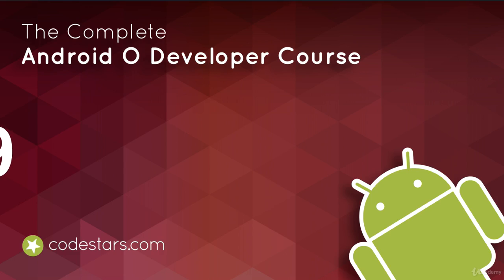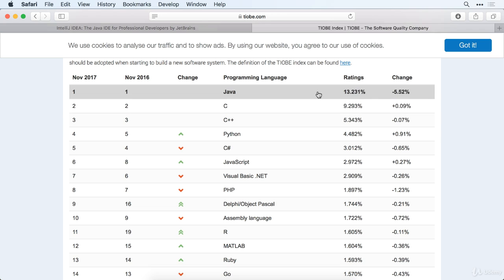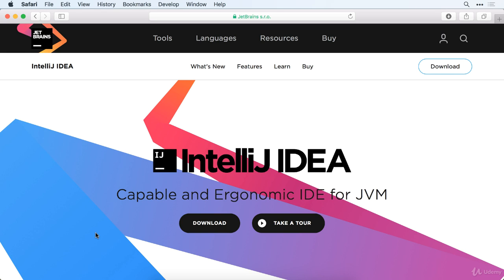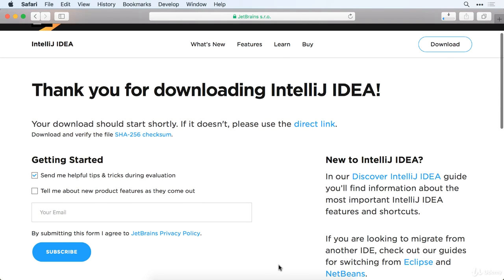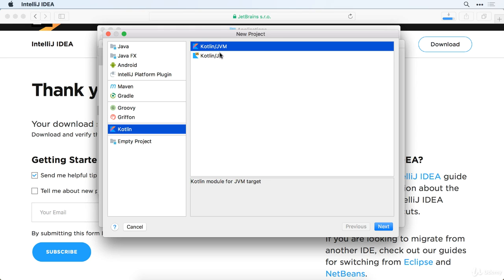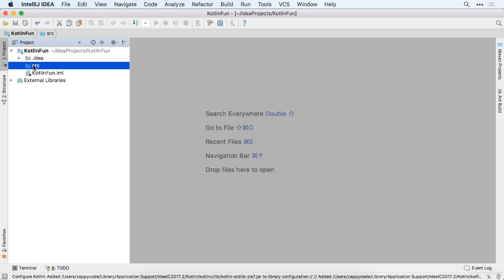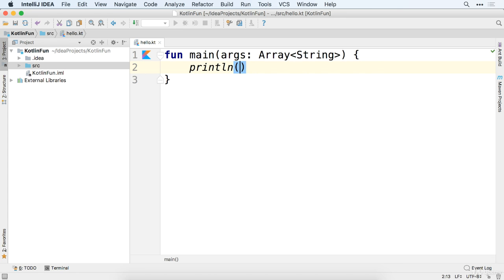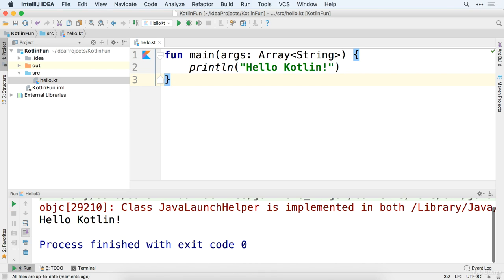IntelliJ and Set Up For Kotlin | Kotlin Tutorial For Android Developers Full Course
In this tutorial we will . Google has declared Kotlin as the official language for android app development. Many developers are using Kotlin for android app development . So Start Learning Kotlin With Us !!

About Kotlin ---
Kotlin is a cross-platform, statically typed, general-purpose programming language with type inference. Kotlin is designed to interoperate fully with Java, and the JVM version of Kotlin's standard library depends on the Java Class Library, but type inference allows its syntax to be more concise.